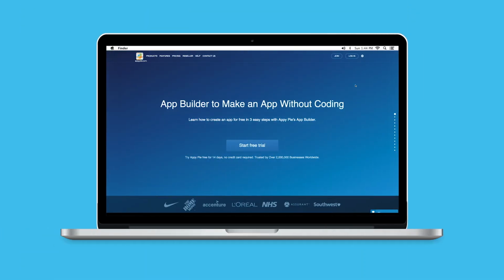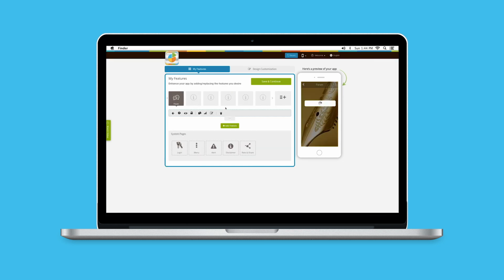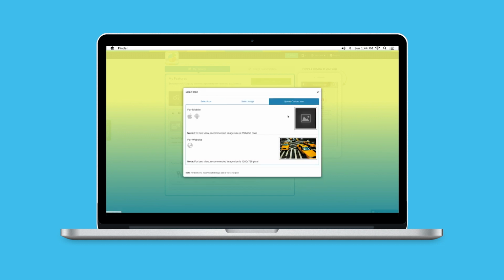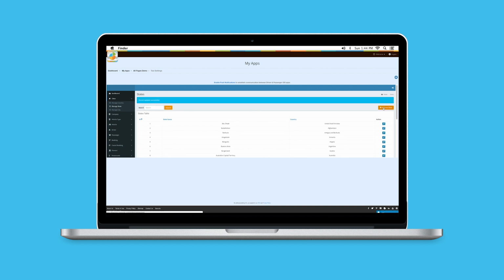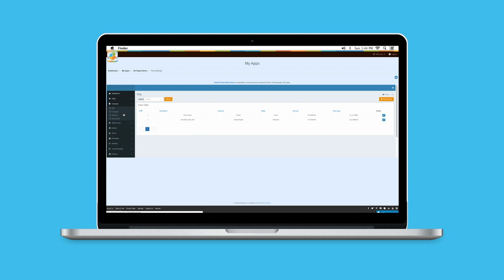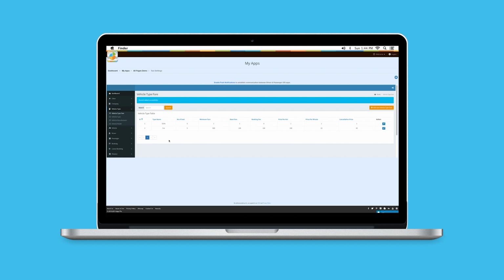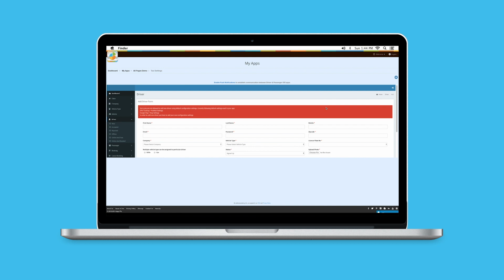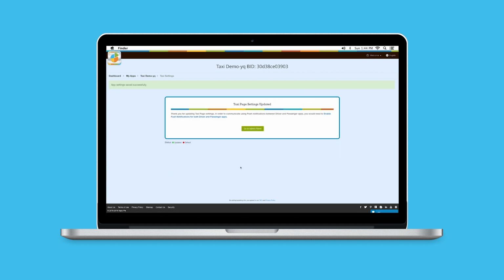How to make a Taxi Booking App without coding? - Lesson 20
Management of fleet is crucial for any organization that deals with transport business. To stay ahead of the competition and reduce the overall fleet cost, monitoring and visibility of vehicles is crucial. One of the best solutions to all your problems is a taxi app.

Wondering how to create an app without coding?

Watch the entire video and find out how you can build your own taxi app like Uber in just a few minutes, without writing a single line of code!